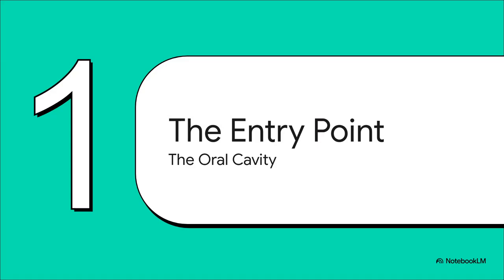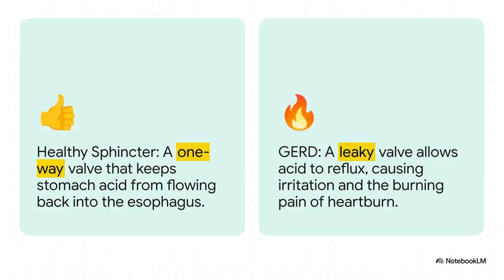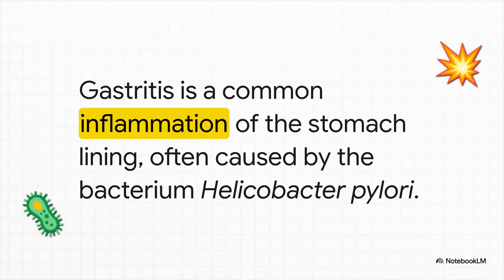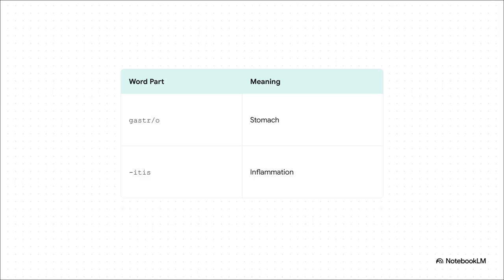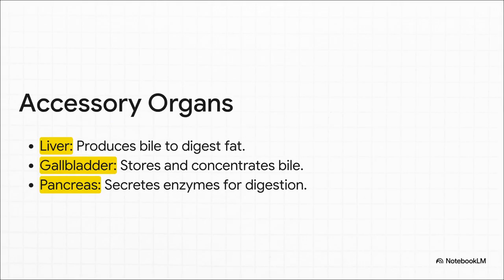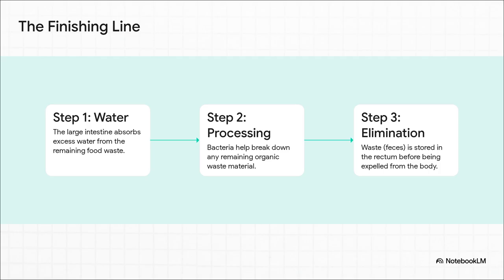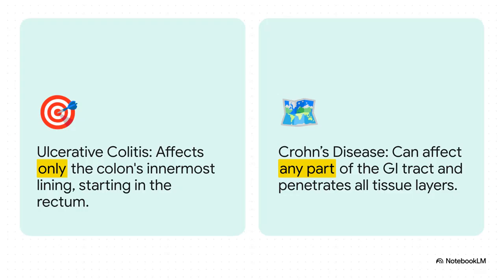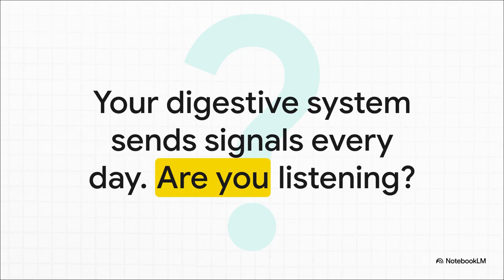Digestive system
BÀI GIẢNG DÀNH CHO SINH VIÊN DƯỢC